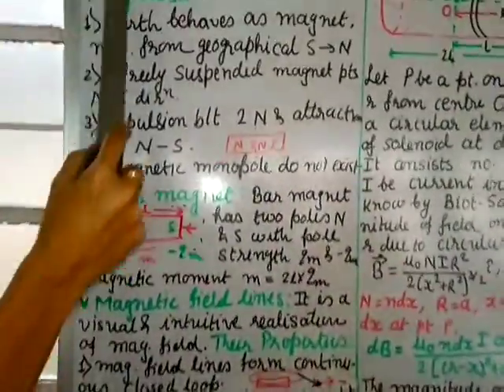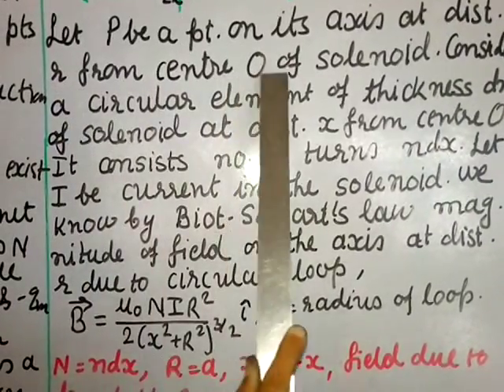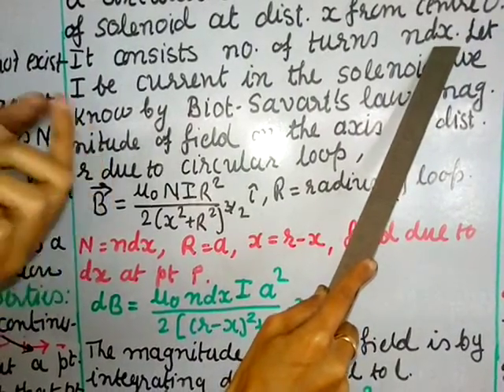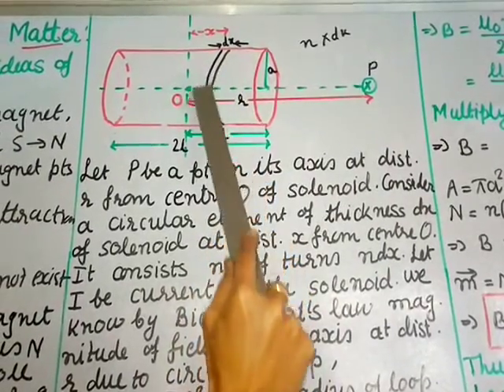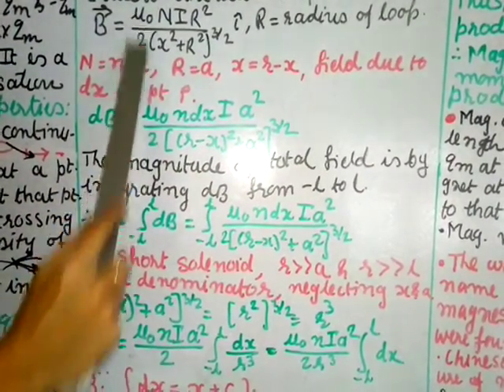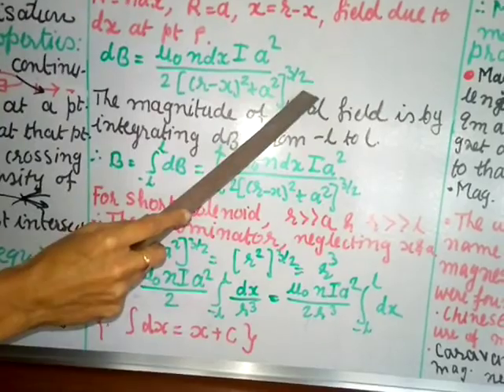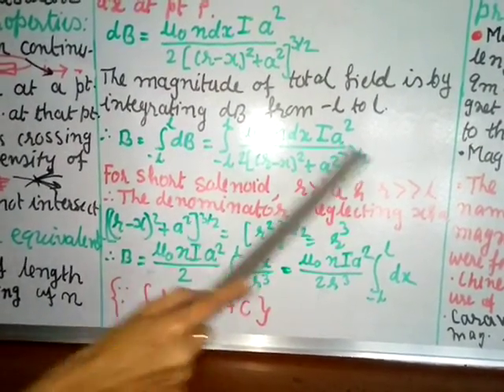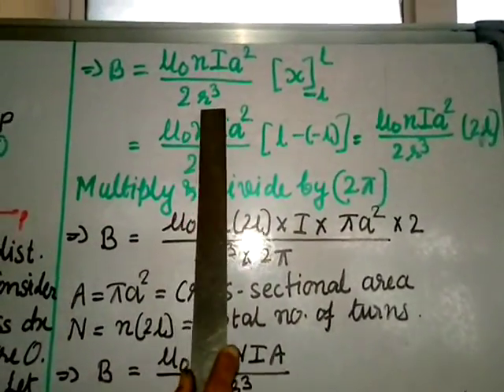Phy Cl 12 Ch 5 Magnetism & Matter (Part 2). Bar Magnet as an equivalent Solenoid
Bar Magnet as an equivalent Solenoid